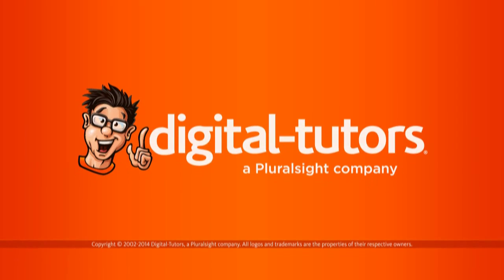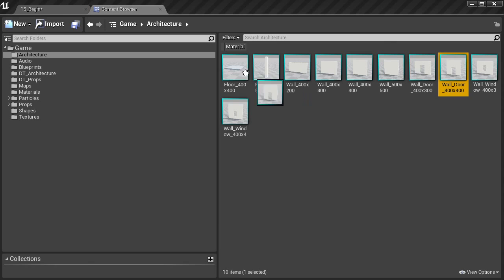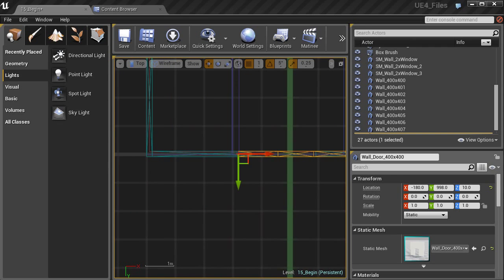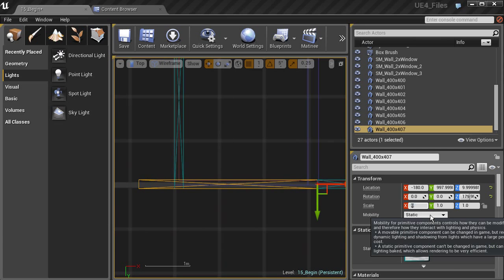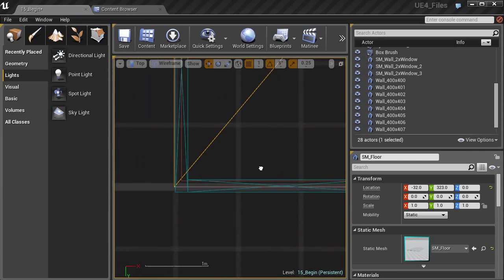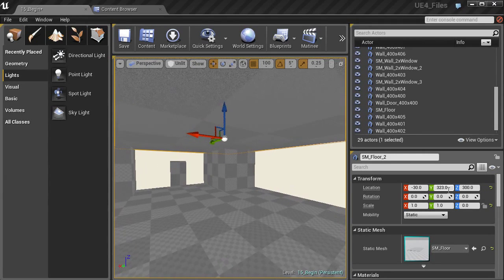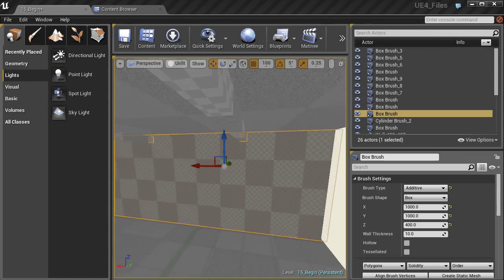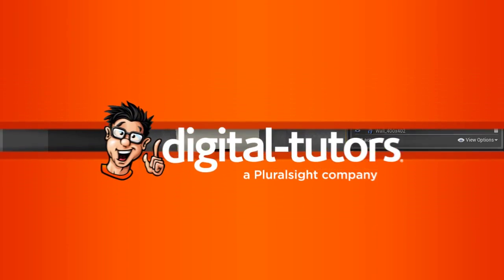15 Finishing the outside walls